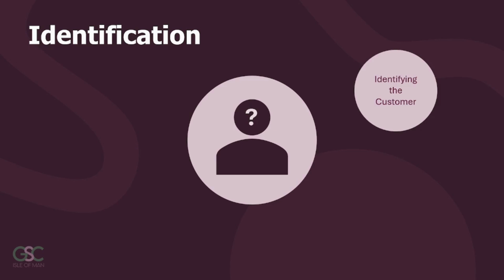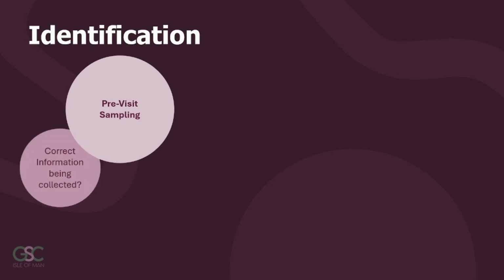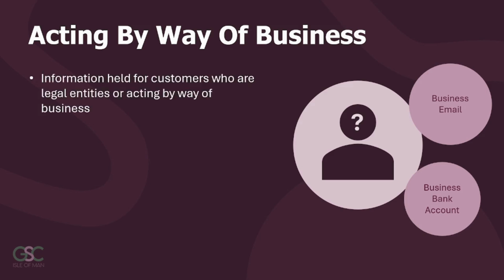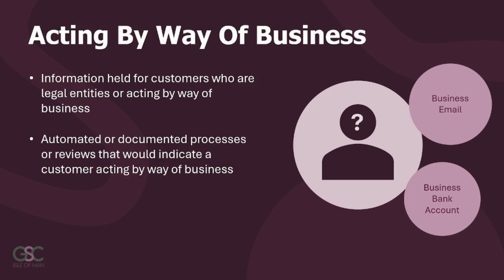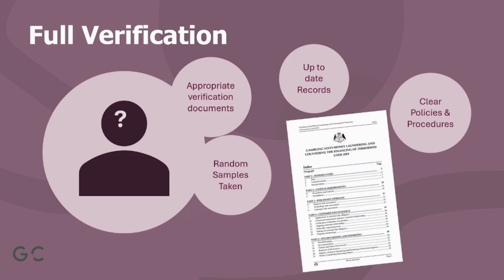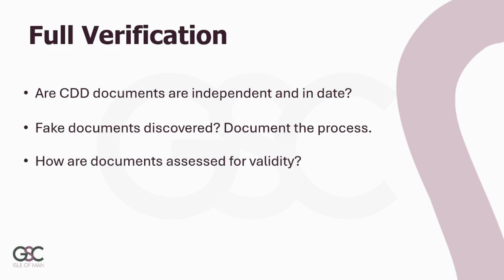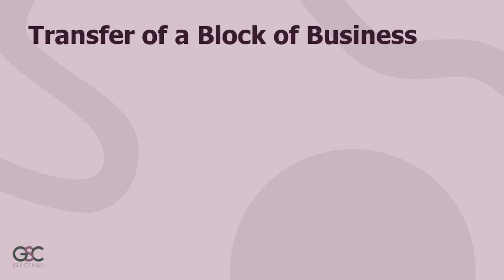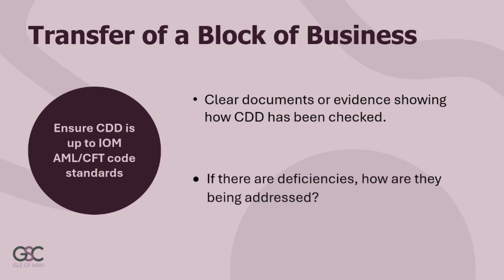AML Inspections Webinar - Customer Due Diligence | 02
View the latest webinar by the Isle Of Man Gambling Supervision Commission. This video is the second in a series of videos that cover the AML/CFT inspection process from initial self-assessments to the onsite inspection and final report. This video covers customer due diligence, focusing on how to effectively demonstrate that you are meeting Code requirements.

👉 Topics included in this webinar include:
0:00 Video Starts
0:43 Identification
3:29 Full Verification
5:58 Transfer of a Block of Business
7:16 Conclusion

💻 To learn more about the topics discussed during the Forum, view our website at:
IsleOfManGSC.com

@ Isle Of Man Gambling Supervision Commission

The Isle of Man Gambling Supervision Commission (GSC) is an independent statutory board established in 1962. The GSC is responsible for the governance of all gambling activities on the Isle of Man and is one of the leading international regulators in remote gambling.

👉 The regulatory objectives of the GSC in relation to gambling are:
• to keep the gambling industry crime-free
• to protect the young and those at risk
• to ensure that the services offered by licence holders are fair and that players receive their true winnings